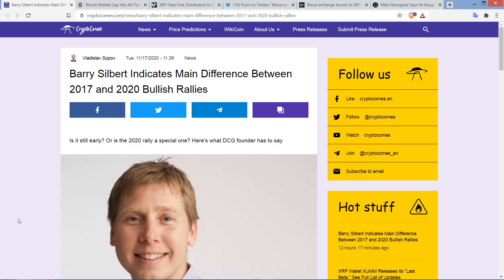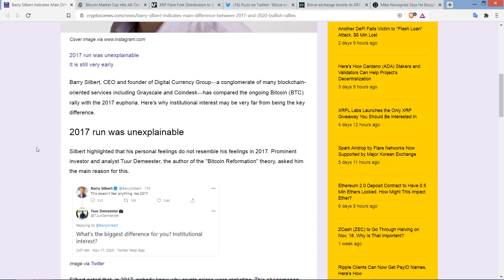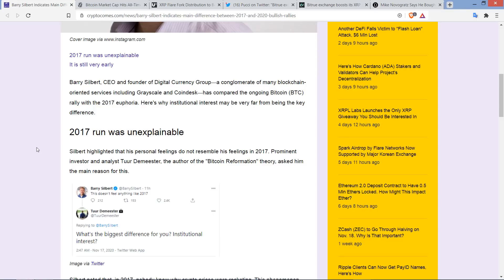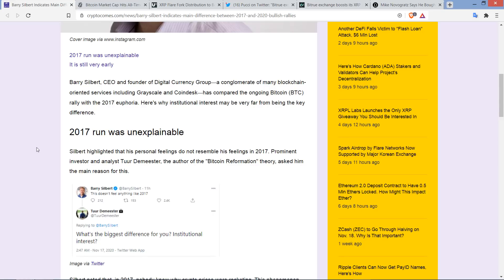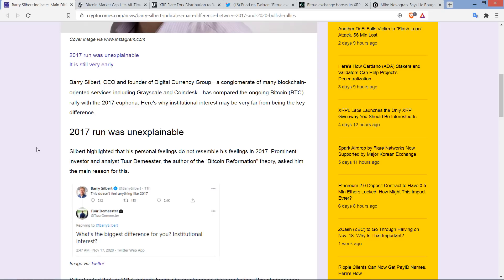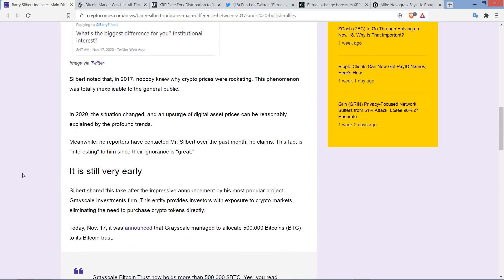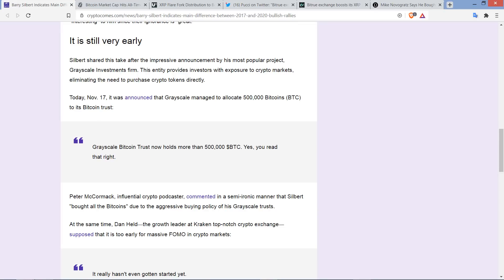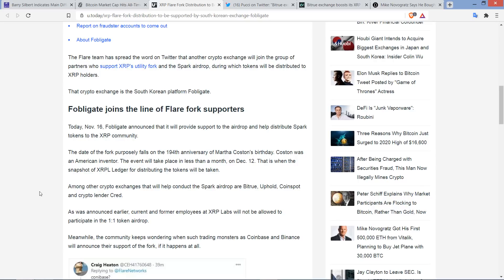XRP In 2020 Vs. XRP In 2017, BETTER FOUNDATION FOR PRICE INCREASE